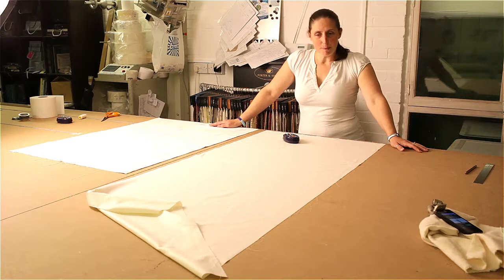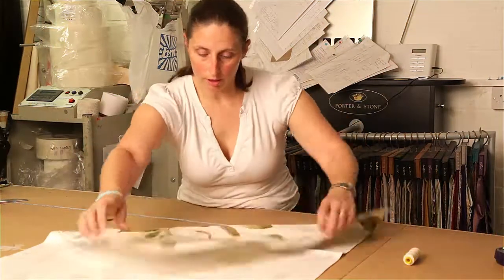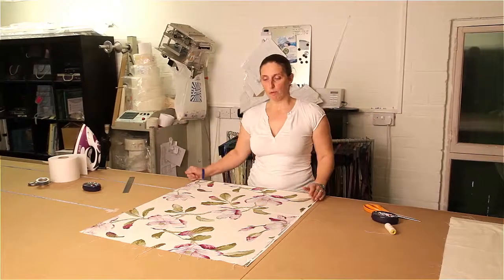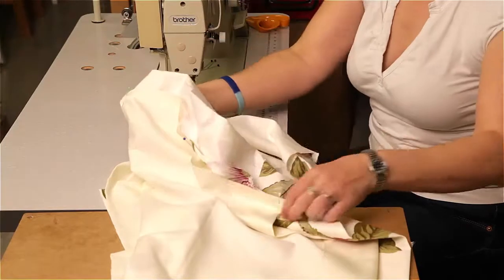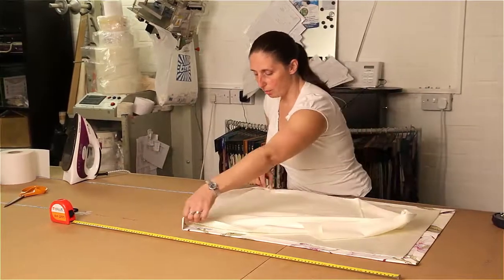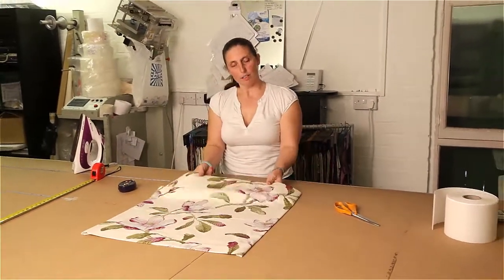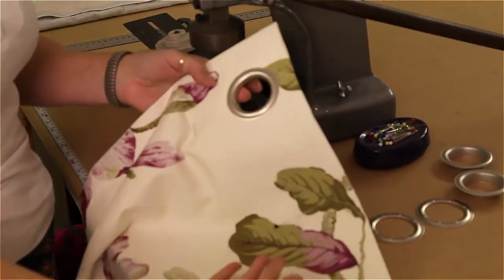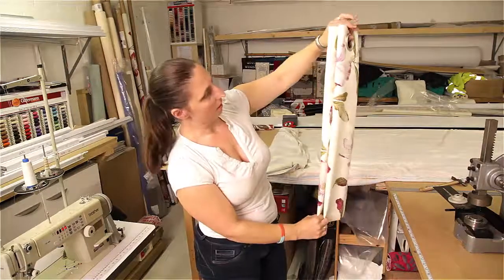Light and Shade Hand Made Curtains - How to make a curtain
Watch Light & Shade owner Julie England show you how to make a curtain from scratch in her workshop in Doncaster. As well as hand made curtains, Light & Shade also make hand made blinds and soft furnishings for a number of domestic and professional clients across the Yorkshire and East Midlands region.